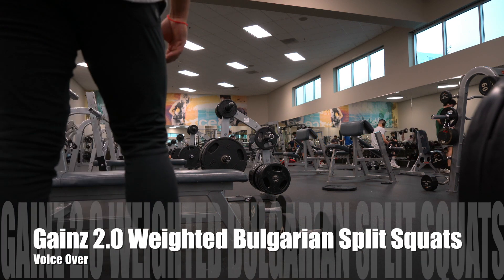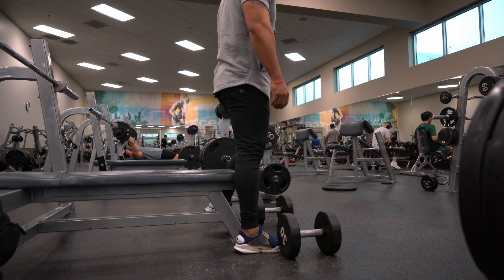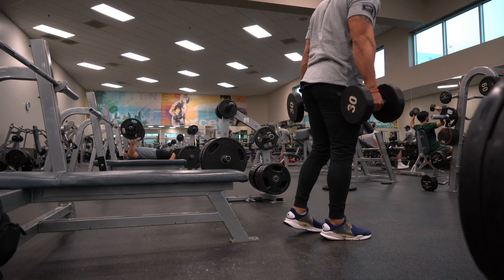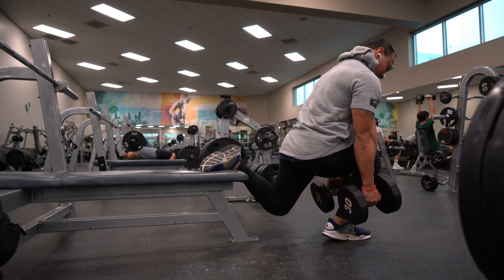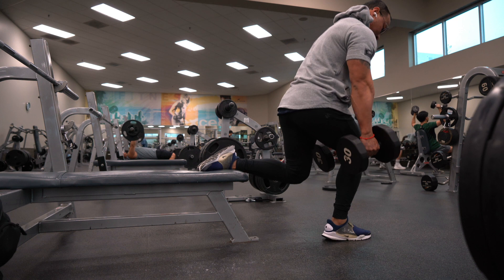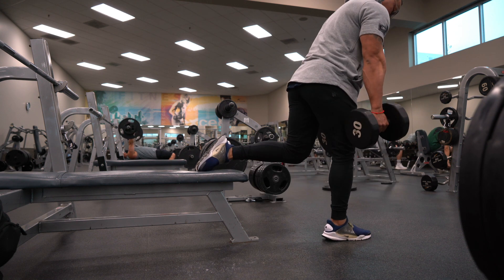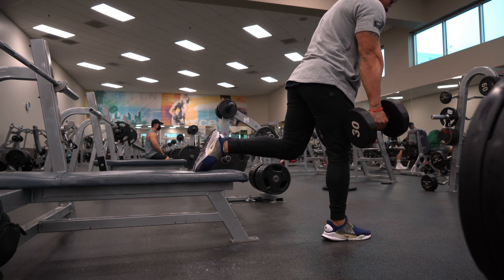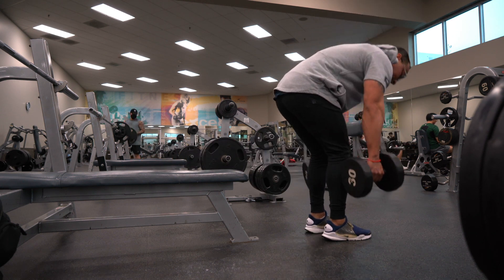Gainz 2 0 Weighted Bulgarian Split Squats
Are there different types of Bulgarian split squats?
Your foot position determines this. If your foot is further from the elevated surface, you’ll place more emphasis on your glutes and hamstrings; if it’s closer to the elevated surface, you’ll hit your quads more.

Start by standing about 2 feet in front of a knee-level bench or step.
Lift your right leg up behind you and place the top of your foot on the bench. Your feet should still be about shoulder-width apart, and your right foot should be far enough in front of the bench where you can comfortably lunge —hop around a bit so you can find the right spot. If a closer foot position works, just ensure that when you lower down, your left knee doesn’t fall over the line of your toes.
While engaging your core, roll your shoulders back and lean slightly forward at the waist, beginning to lower down on your left leg, bending the knee.
If completing a quad-dominant Bulgarian split squat, stop before your knee falls over your toes. If completing a glute-dominant Bulgarian split squat, stop when your left thigh is parallel to the ground.
Push up through your left foot, using the power from your quads and hamstrings to return to standing.
Repeat for the desired number of reps on this leg, then switch, putting the left foot up on the bench.